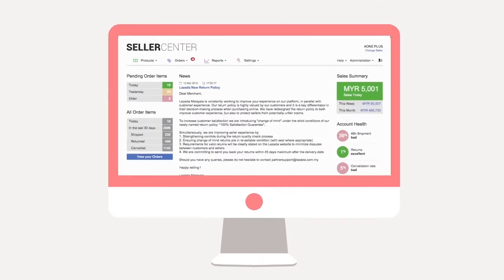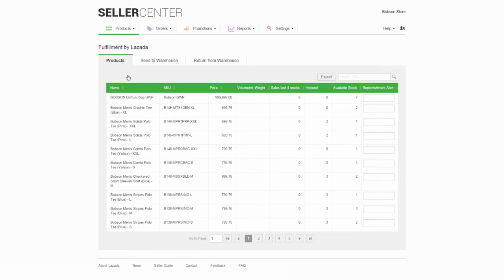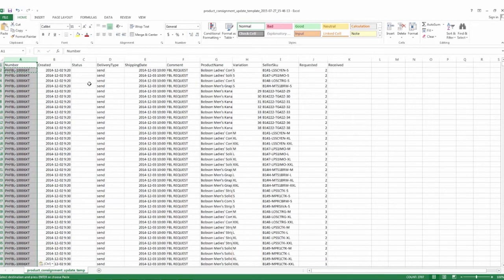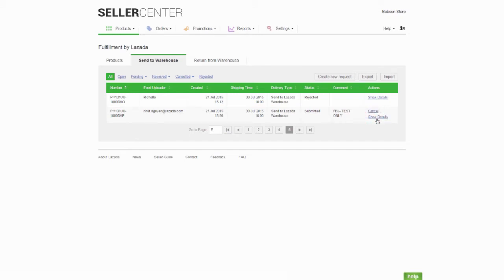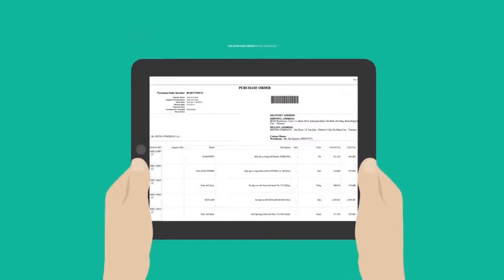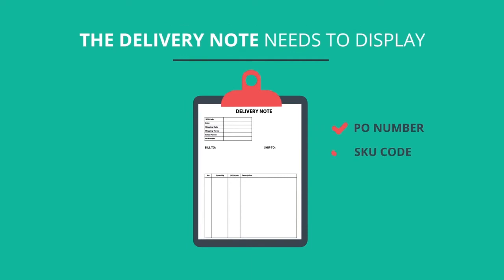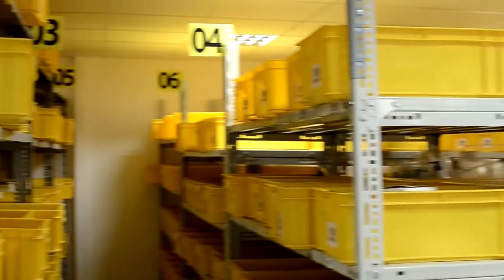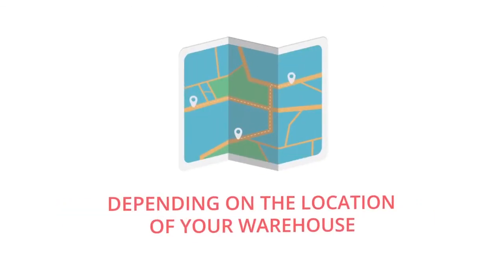Fulfilment by Lazada FAQs